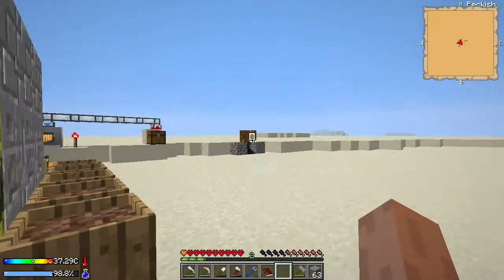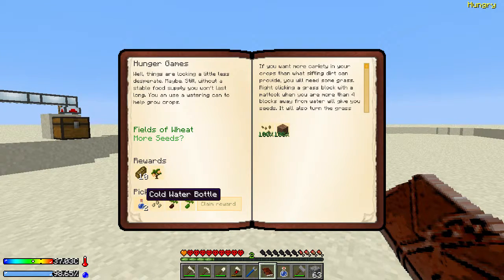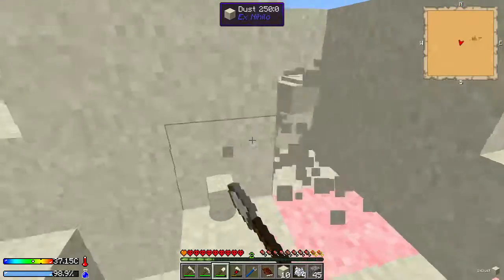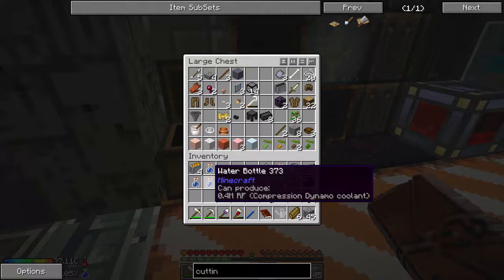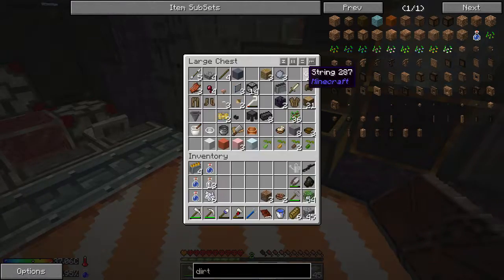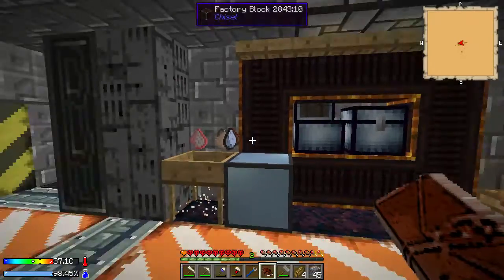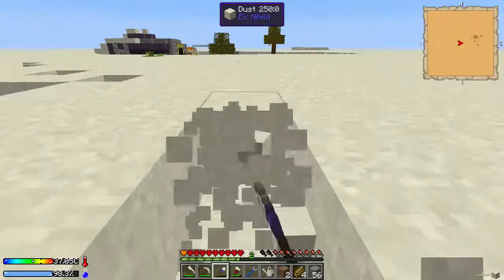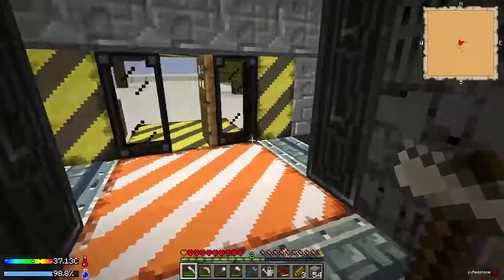Crash Landing -- Episode 04: Questing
In this episode, we get a bit of food, set up a temporary automation, and work on some quests!